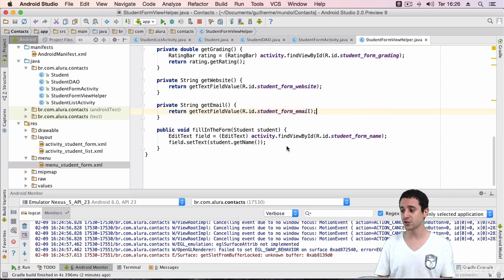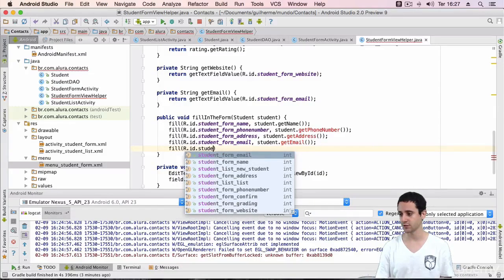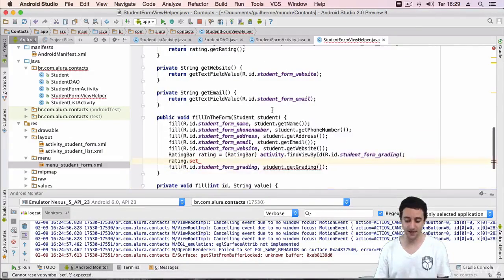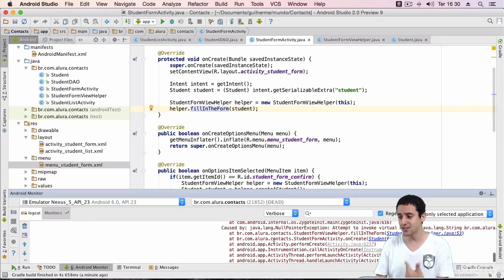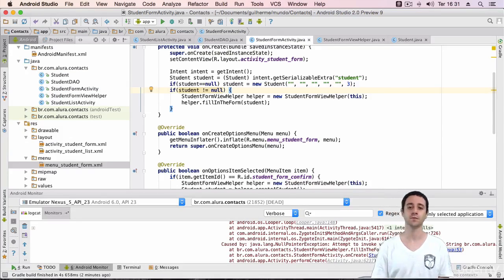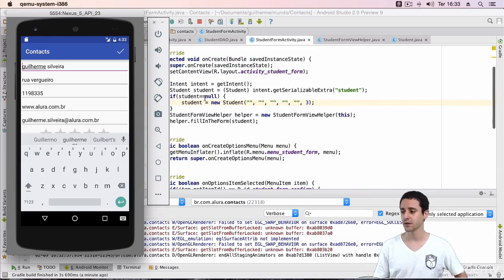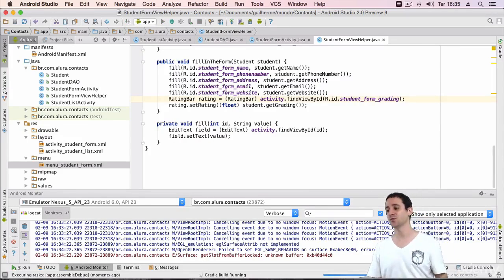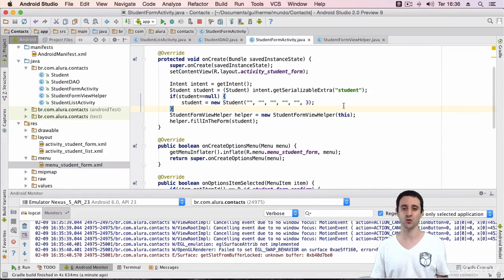0034 Filling the form the dark side of the ViewHelper